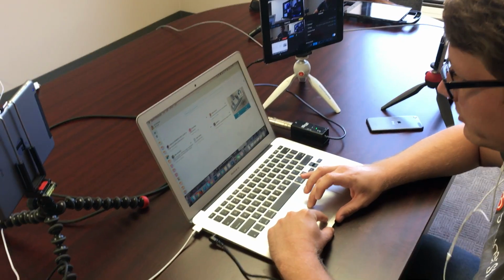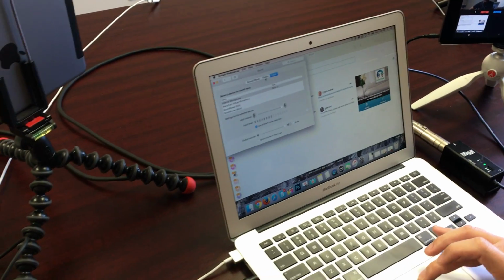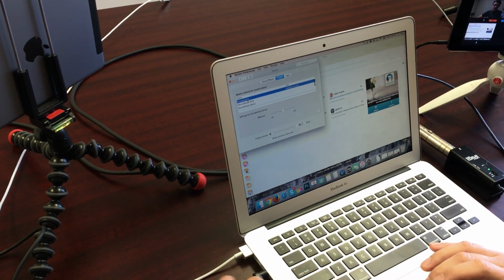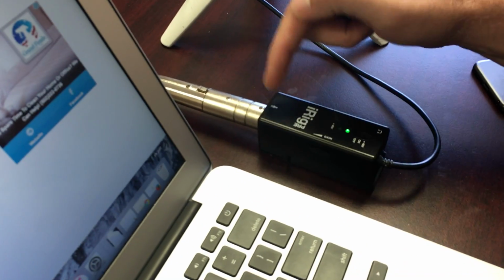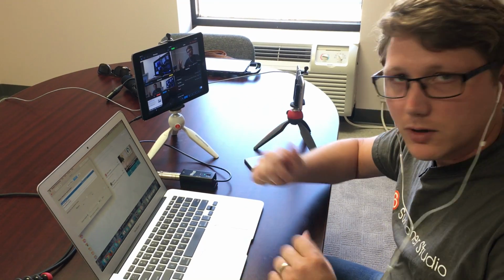Setting Up Skype With Switcher Studio | Video Walkthrough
Want to do remote interviews using Switcher Studio? By using our screensharing program SwitcherCast, you can learn just how easy it is to set this up!